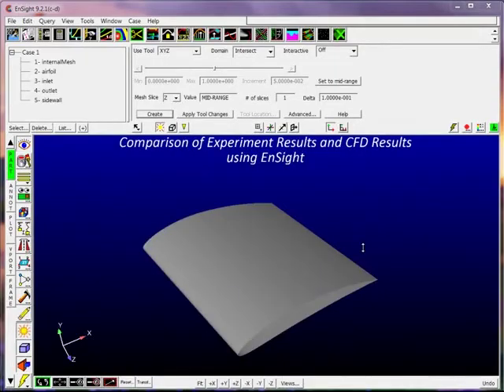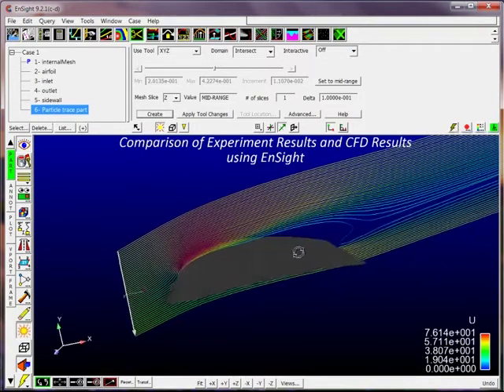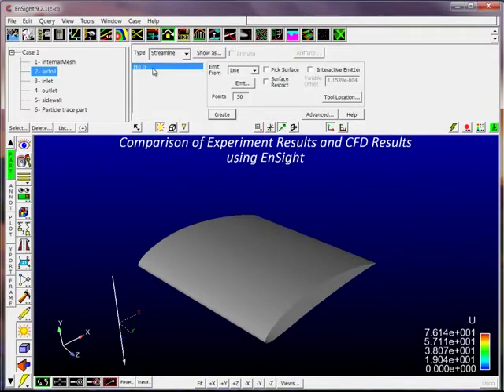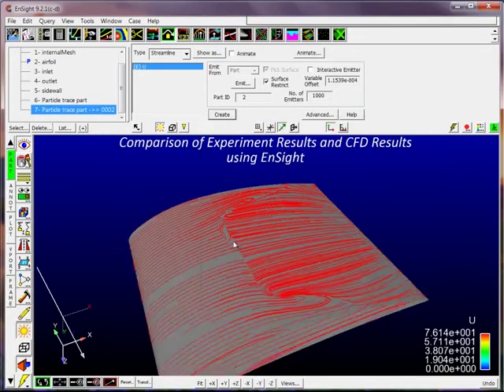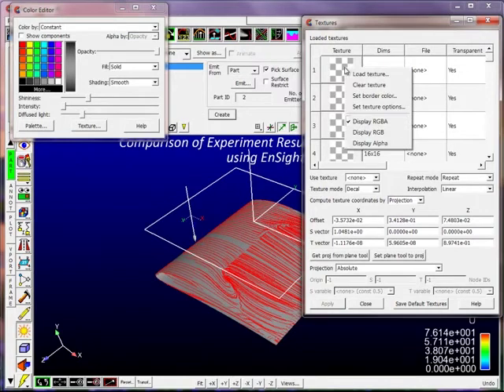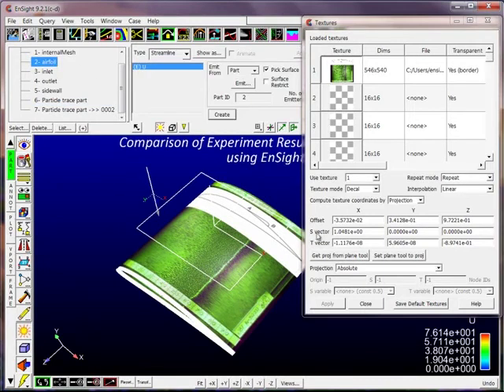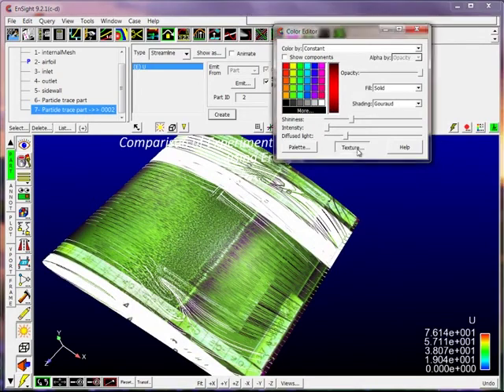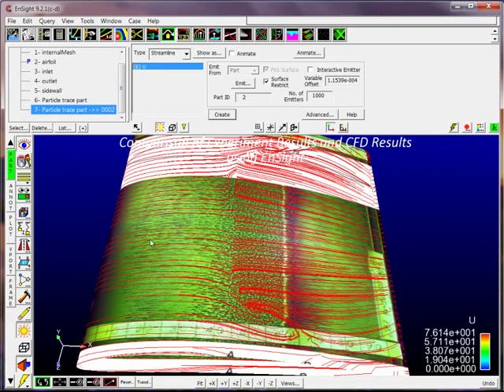Comparison of Experimental and CFD data within ANSYS EnSight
Watch this video to see how CFD simulation of fluid flow around an airfoil can be compared with experimentally obtained results using ANSYS Ensight. Learn how to use experimental photos (e.g., wind tunnel flow visualization), and import that information to compare to CFD results within EnSight. This tutorial uses texture map capability to read image information in for comparison.